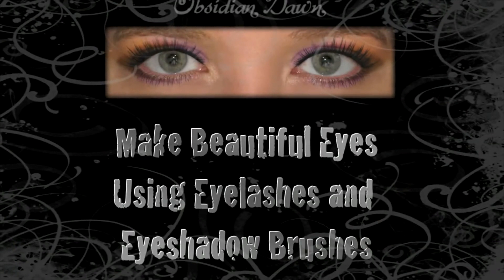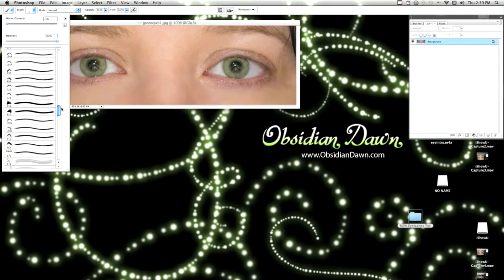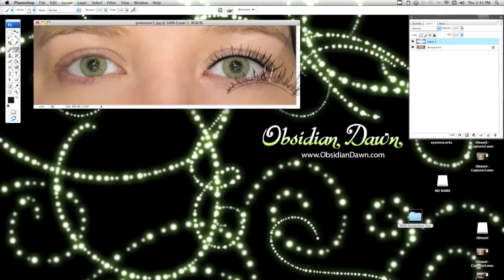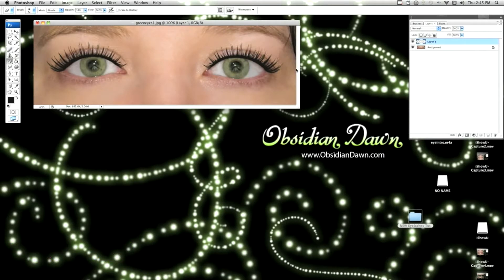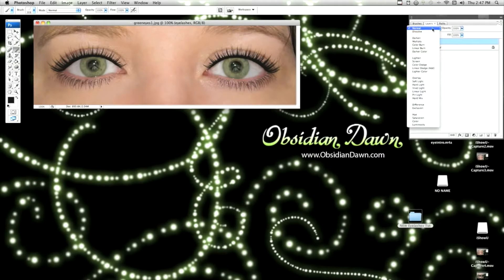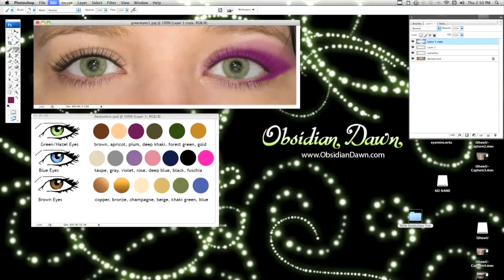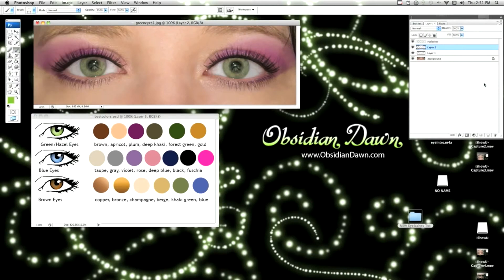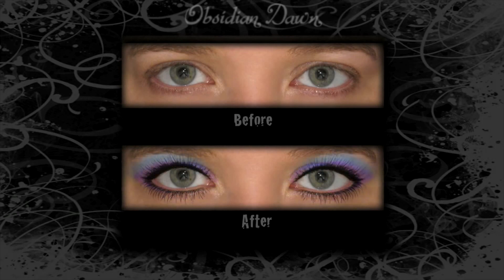Realistic Eyelashes & Eyeshadow Makeup Effects in Photoshop Tutorial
This tutorial will help explain how to use my Eyelashes and Eyeshadow brushes to create realistic looking makeup effects for eyes in Adobe Photoshop.

These same principles would work in GIMP. As do the brushes!

If you want to download the eyeshadow template "Best Colors" that I made and use here, you can do so